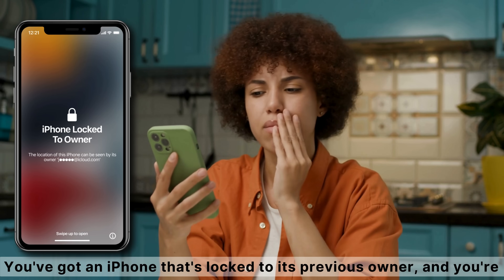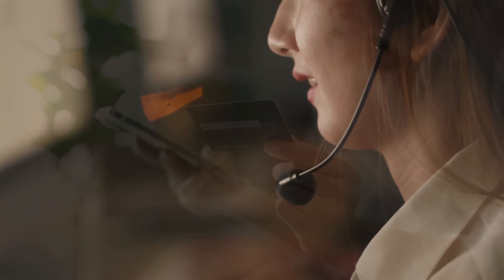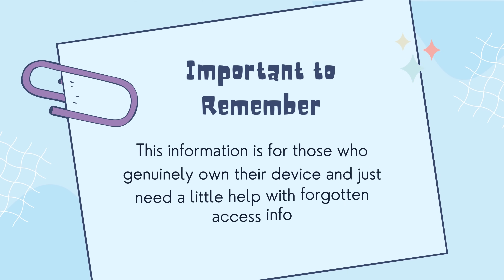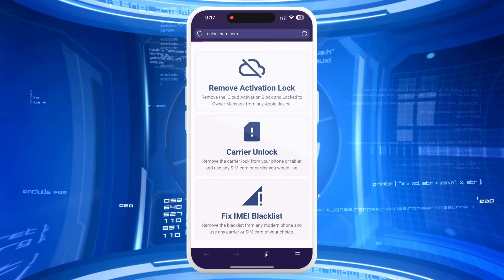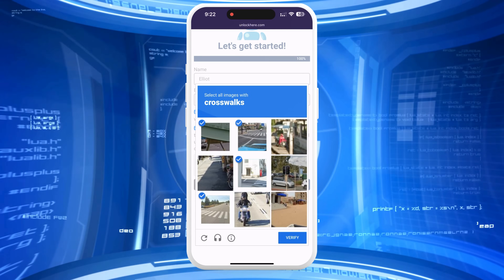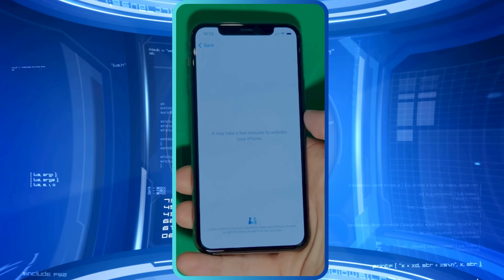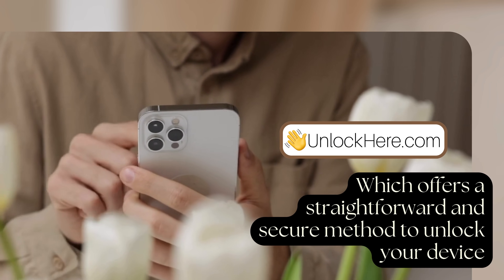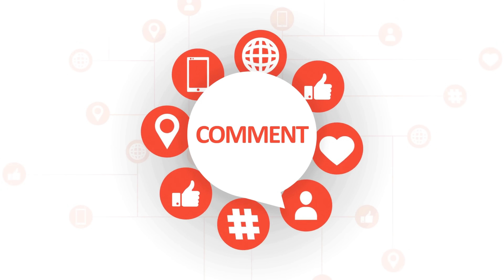How to Bypass Activation Lock Using A Reputable Tool!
How to Bypass Activation Lock Using A Reputable Tool! Are you always seeing  "iPhone Locked to Owner" on your device? Are you frustrated with the dreaded iCloud Activation Lock? You've come to the right place! In this video, we have the ultimate solution to bypass the activation lock on your iPhone, iPad, or Apple Watch using a reputable tool. Say goodbye to the iCloud Lock, and hello to complete access!

What You'll Learn in this Video:

Struggling with how to bypass activation lock can be a real headache. Whether you've purchased a second-hand device or forgot your credentials, the activation lock can prevent you from using your device. This can be incredibly frustrating for users needing immediate iPhone, iPad, or Apple Watch access.

In this video, we'll show you how to remove activation lock without any hassle. We'll guide you through a step-by-step process using a highly effective and reputable tool. This method works seamlessly on all iOS devices and versions, so you can finally unlock iCloud features and regain full control of your device.

This video is essential for anyone facing the iCloud Activation Lock. Whether you need to bypass the activation lock on your iPad or unlock your iPhone, our simple tutorial will walk you through the entire process. Don't let the activation lock bypass you; take control today!

Device Compatibility:

Our method is compatible with a wide range of devices, ensuring you have the flexibility to unlock various models. Here are a few examples:

- iPhone 12
This solution works with all iOS versions, from the latest iOS updates to older versions.

Benefits and Rewards:

By watching this video, you'll not only learn how to bypass the icloud activation lock but also:

- Gain immediate access to your previously locked device.
- Restore full functionality, avoiding the need to purchase a new device.
- Save money by using a reputable, cost-effective tool.
- Feel empowered knowing you can unlock iCloud on various Apple devices.
This video covers everything you need to know about bypassing the  activation lock on your iPhone, iPad, or Apple Watch. We'll introduce you to a reliable tool and provide a step-by-step tutorial that ensures a smooth and successful process.

Please use this information responsibly and legally. We do not endorse or encourage any unlawful activity, and this tutorial adheres to YouTube's guidelines. Make sure you have the right to unlock the device you are working on.

Your support helps us create more content that makes your tech life easier.

Chapters:
0:00 Introduction
0:30 Disclaimer
1:00 Reputable Tools
1:50 Free Unlocks
2:05 Unlocking Process
4:25 Alternative Methods